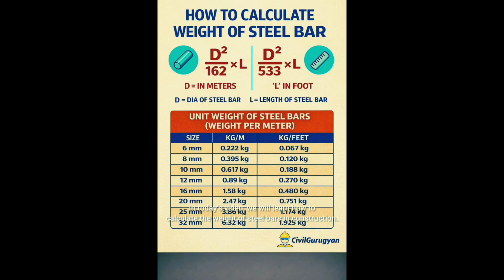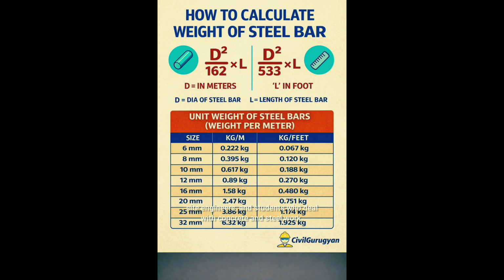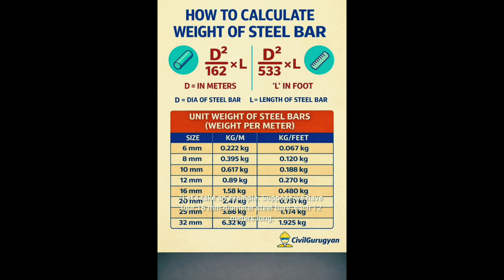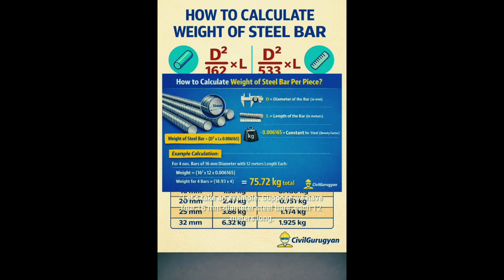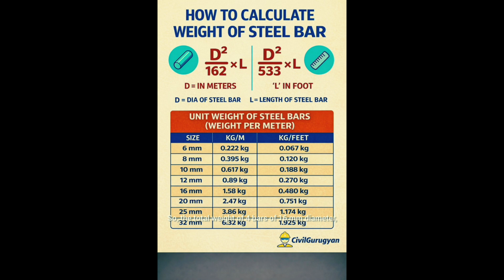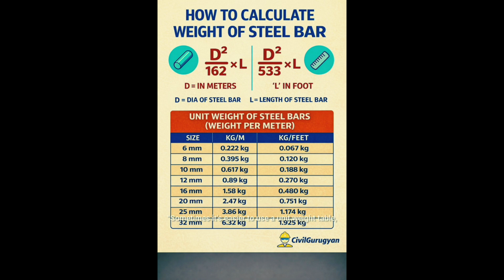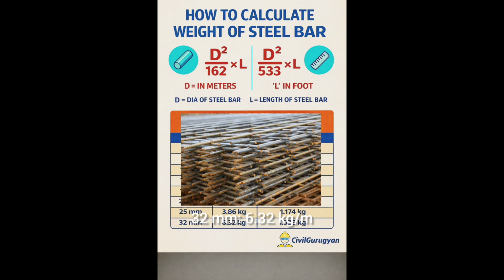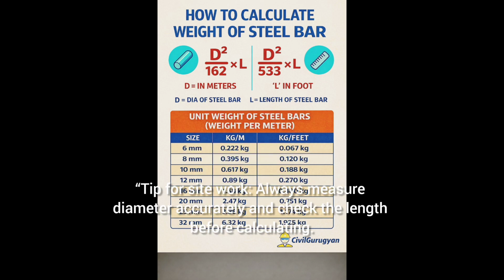How to Calculate Weight of Steel Bar | Civil Engineering Basics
Steel Bar Weight Calculation per Piece | Easy Formula & Example
Weight of Steel Bar Formula Explained | TMT Bar Estimation
Steel Bar Weight per Meter & Foot | Civil Engineering Tutorial
Civil Engineering Calculation: Weight of TMT Steel Bar

steel bar weight calculation
weight of steel bar per piece
tmt bar weight calculation
steel bar weight formula
rebar weight calculation
steel bar kg per meter
steel bar calculation civil engineering
civil engineering estimation
civil engineering tutorial
bar bending calculation
steel quantity calculation
construction estimation
civil engineering students
site engineer calculation
CivilGurugyan

Weight of Different Steel Bars //10mm 12 mm 16 mm 20 mm 25 mm//